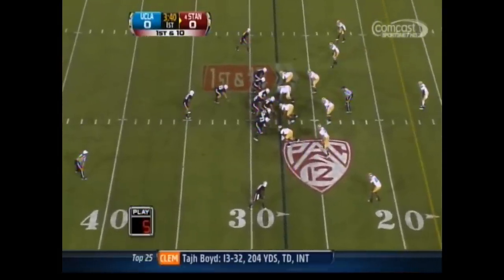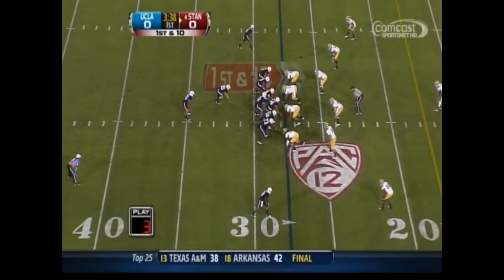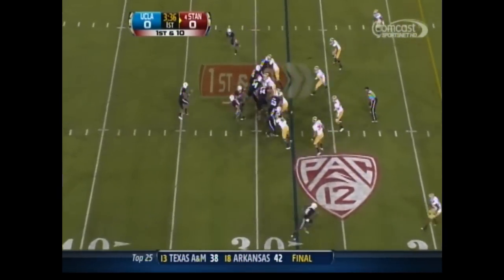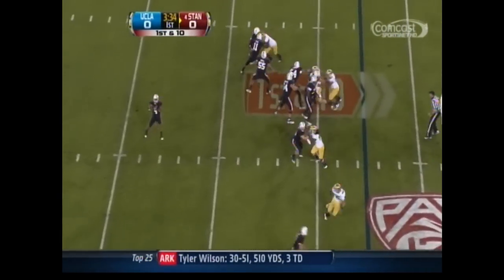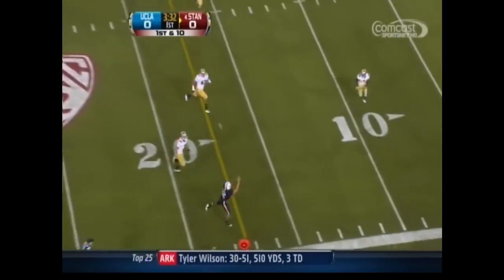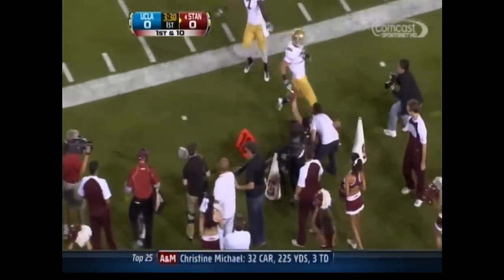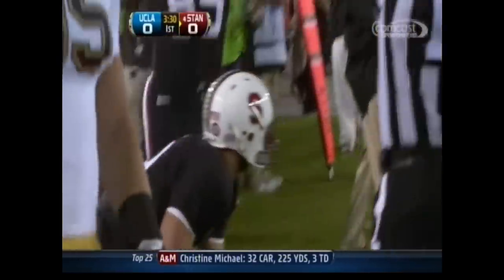Andrew Luck's phenomenal one hand catch, Stanford v UCLA 2011.wmv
So in addition to playing QB, RB and DB, add WR to his skill set. And the legend continues to grow...